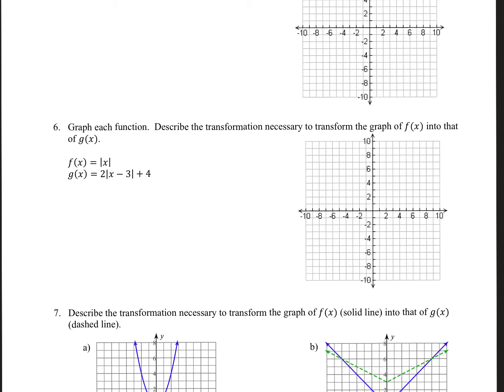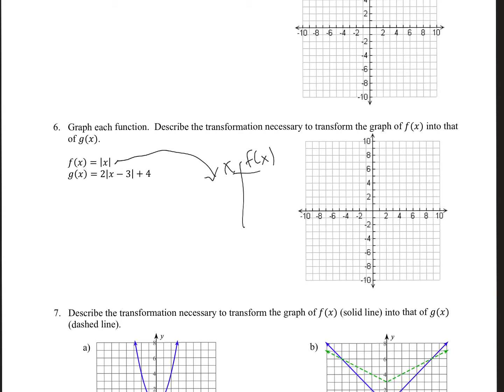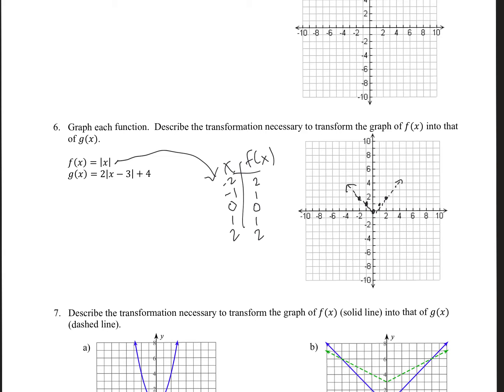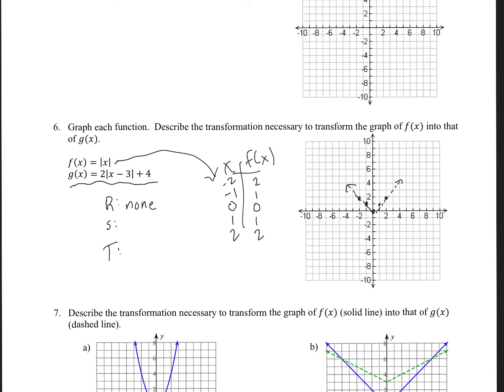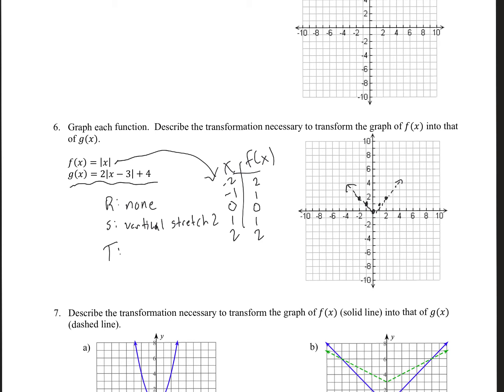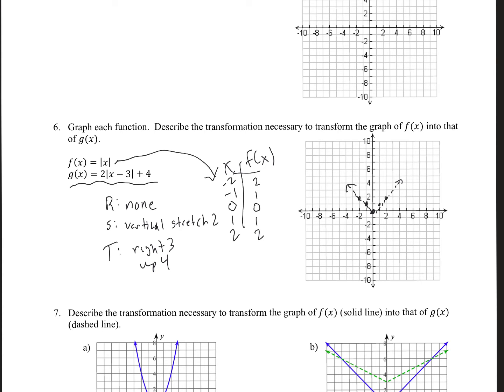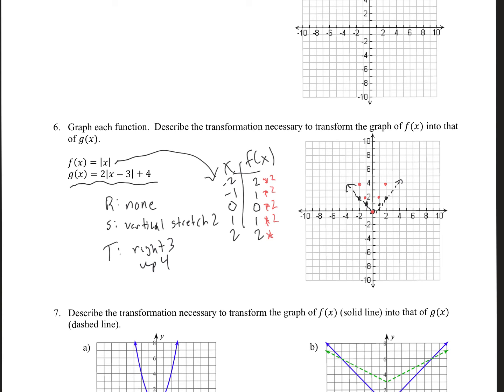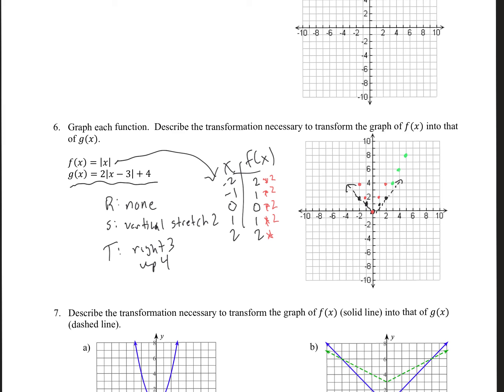Review Unit 3 #6